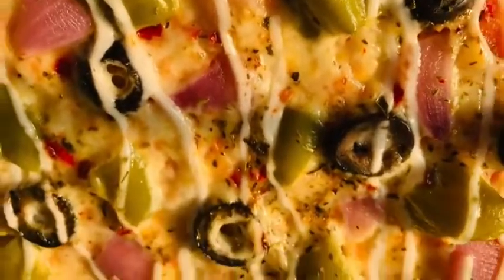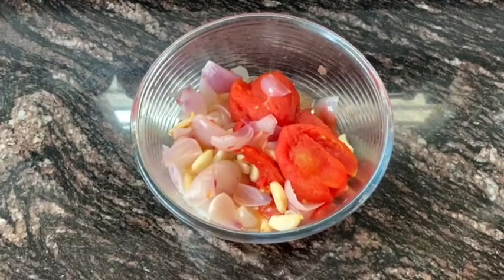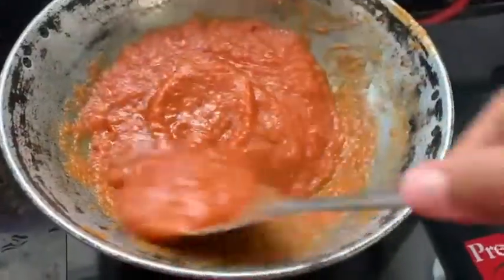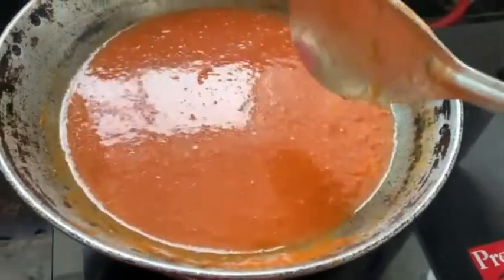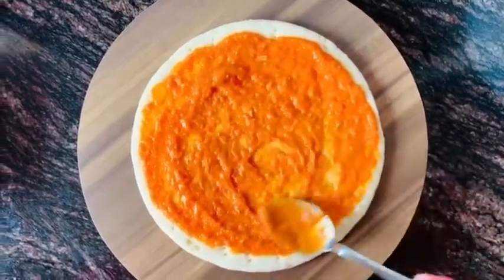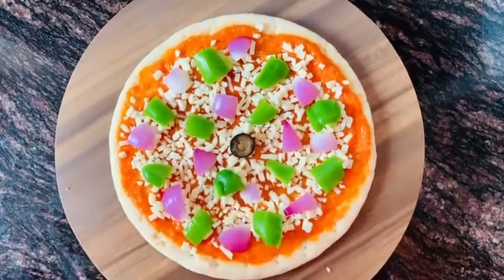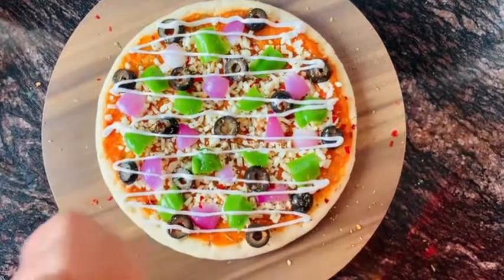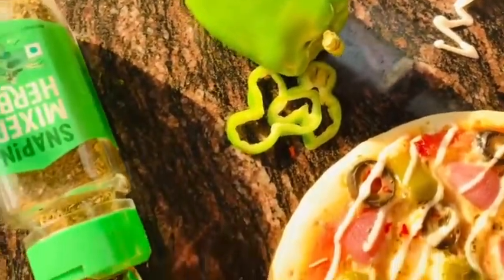How to make pizza at home with homemade pizza base without oven| घर पर पिज्जा कसे बनाये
Ingredients

[ Boiled ingredients ]

Tomatos  : - 6
Onions : - 4

Topping

Mozzarella cheese
onions
capsicum
olives
Pizza hurbas